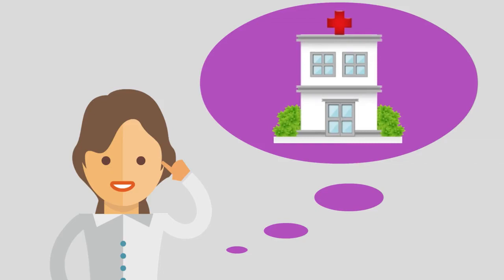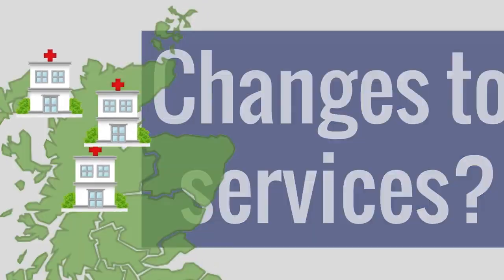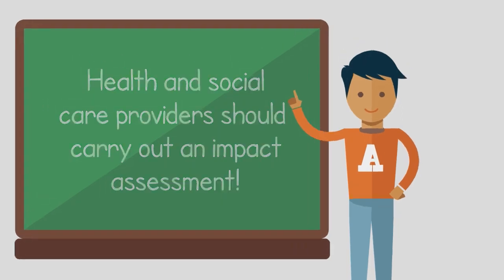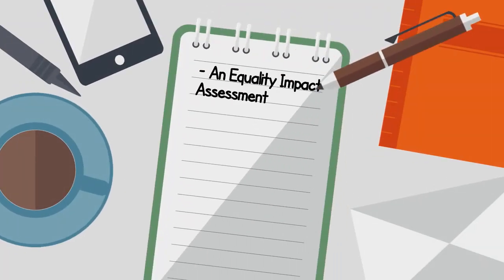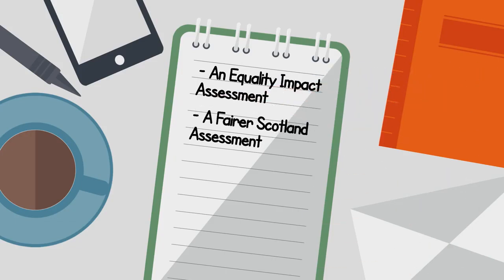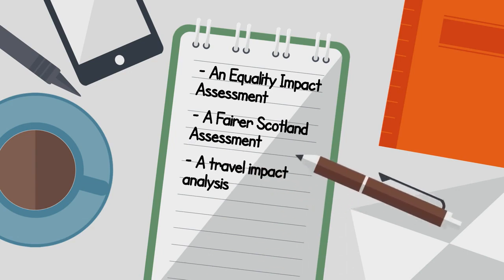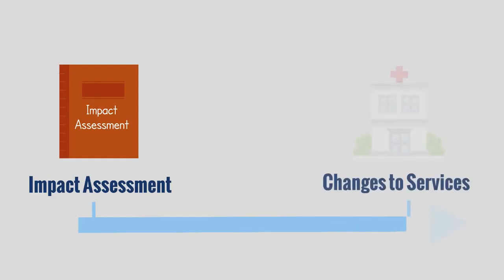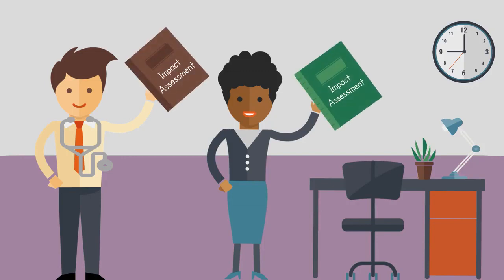Understanding the impact of changes to services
This short animation explains how impact assessment fits with the wider planning, informing and engagement process as set out in the Scottish Government guidance, "Informing, Engaging and Consulting People in developing health and community care services and other public duties".

The video was developed in response to feedback we received from patients, communities and colleagues in health boards.